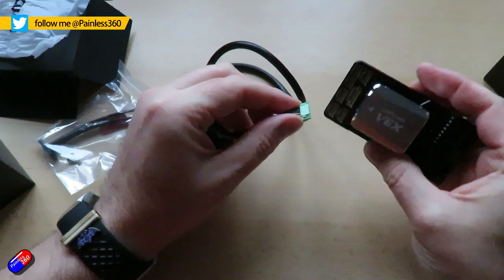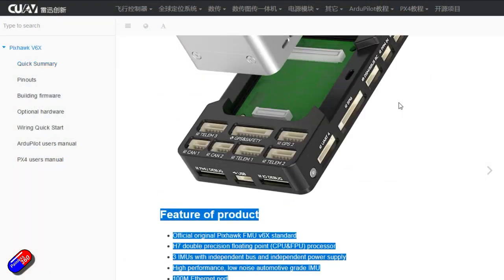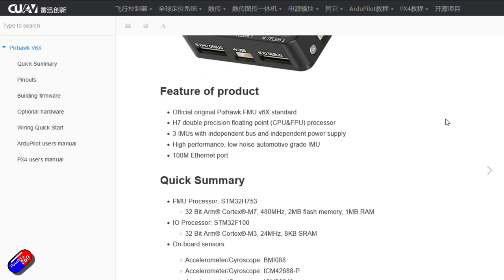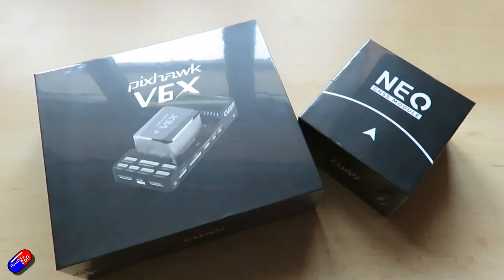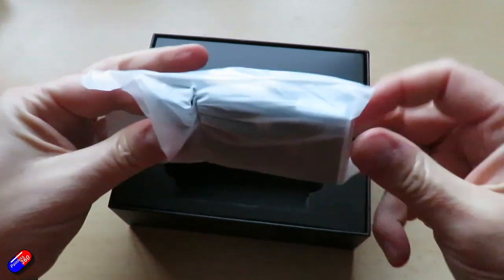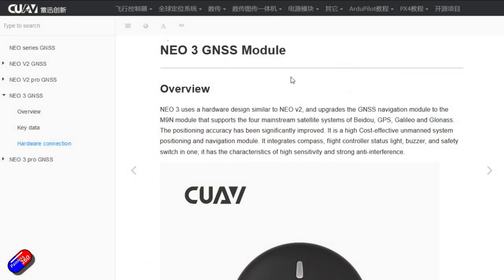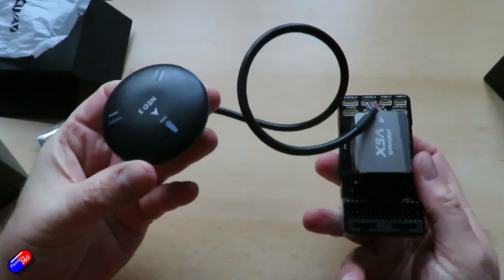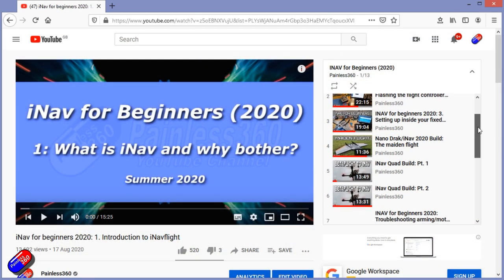CUAV Pixhawk V6X: Why use a Pixhawk over something else?